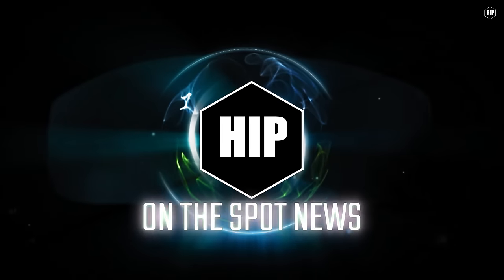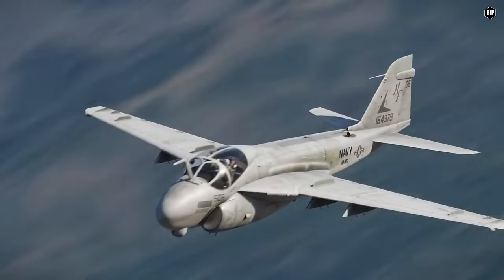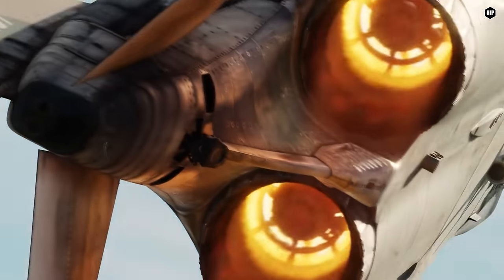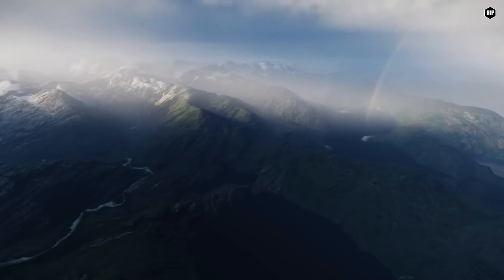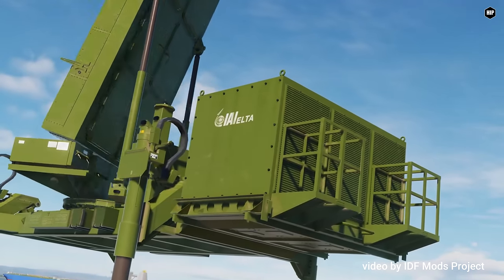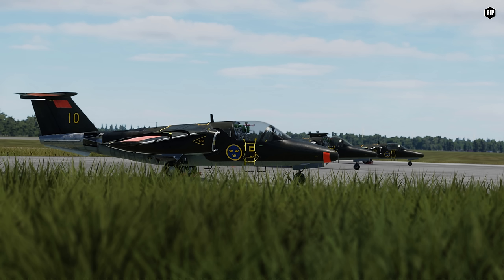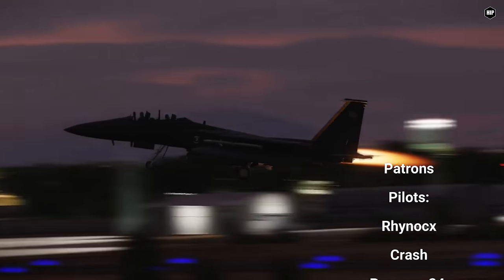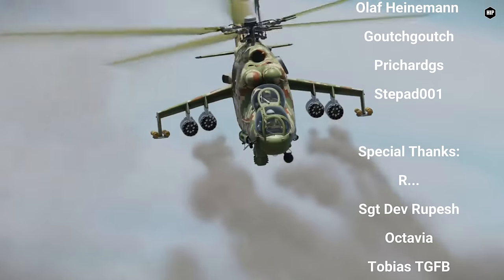DCS Eurofighter Info | Version & EA | Livery Editor | A6 Intruder | F15E IFF | Maps FPS Boost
We got more news about the upcoming EF200 and A6 Intruder EA plan by Heatblur & TrueGrit, a Livery Editor by Fox3 Managed Solutions and current progress on Performance improvements for DCS maps
- use the LIMITED CODE - hip99 - for the next 10 orders and get $99 USD off.

Thumbnail art by Trustii - Official DCS Screenshot Artist using the EF2000 VSN Mod